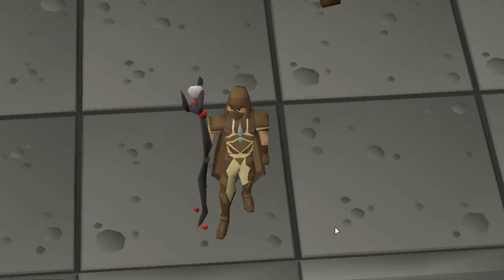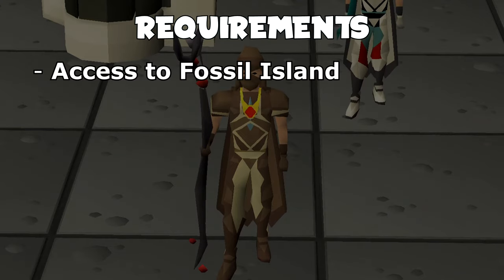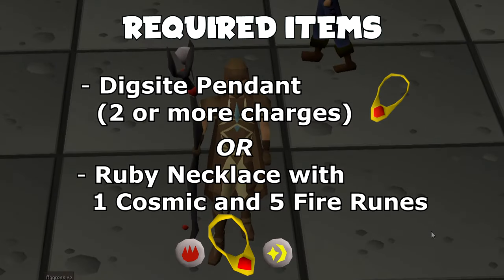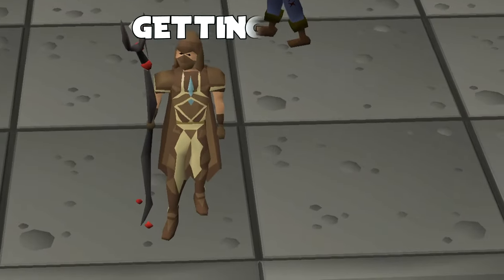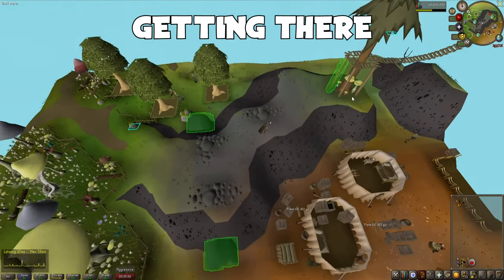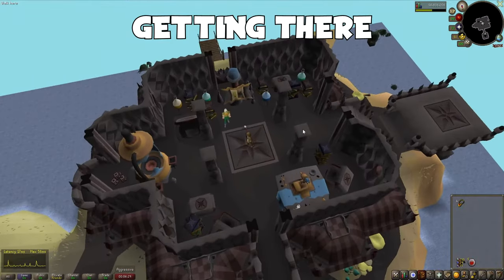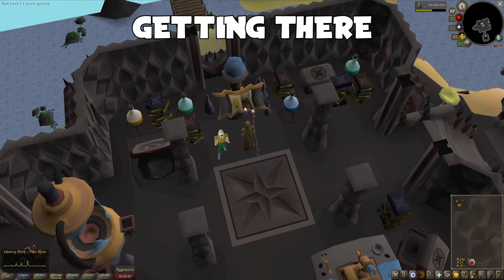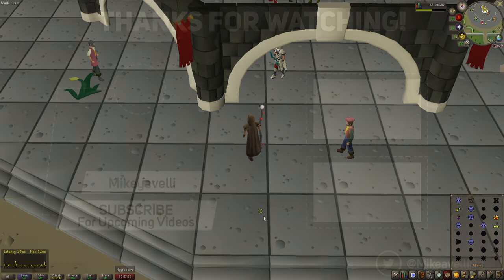Unlocking Fossil Island Teleport on Digsite Pendant OSRS | Old School Runescape | Quick Guide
This is a quick guide for how to unlock the Fossil Island Teleport on the Digsite Pendant in Old School Runescape (OSRS).

Case: BE QUIET! DARK BASE PRO 900 REV. 2 FULL TOWER GAMING CASE
CPU: Intel® Core™ i9-9900K Eight Core (3.60GHz @ up to 4.9GHz)
Motherboard: ASUS® ROG STRIX Z390-E GAMING: ATX, LGA1151
Memory (RAM): 32GB Corsair VENGEANCE DDR4 3200MHz (4 x 8GB)
Graphics Card: 8GB NVIDIA GEFORCE RTX 2080 - HDMI, 3x DP GeForce
1st Storage Drive: 4TB SEAGATE BARRACUDA SATA-III 3.5" HDD, 6GB/s
1st M.2 SSD Drive: 500GB SAMSUNG 970 EVO PLUS M.2, PCIe NVMe
Intel Optane Memory - 32GB INTEL® OPTANE MEMORY
Power Supply: CORSAIR 850W RMx SERIES™ MODULAR
Processor Cooling: Corsair H115i PRO Cooler w/ PCS Ultra Quiet Fans
Operating System: Windows 10 Professional 64 Bit
Keyboard: HyperX Alloy FPS Mechanical Gaming Keyboard